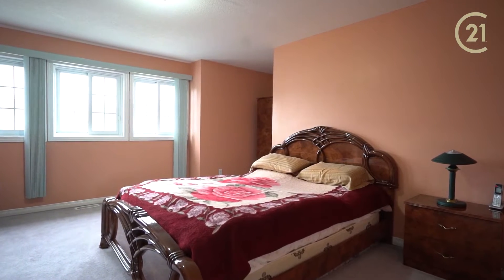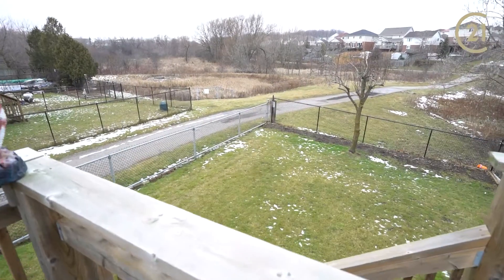350 Bankside Dr Kitchener ON